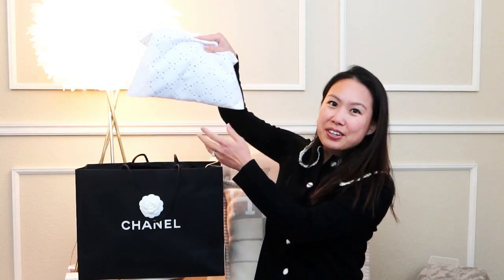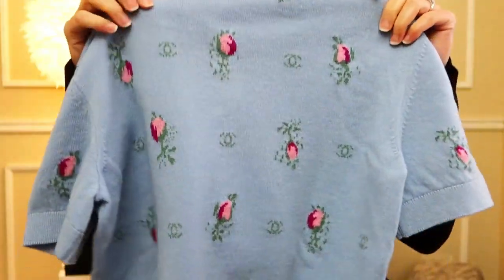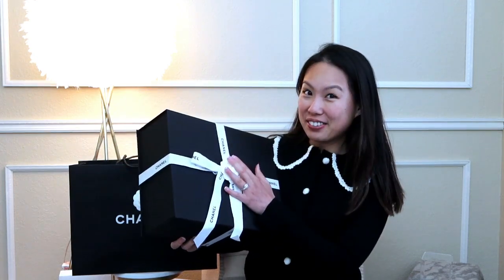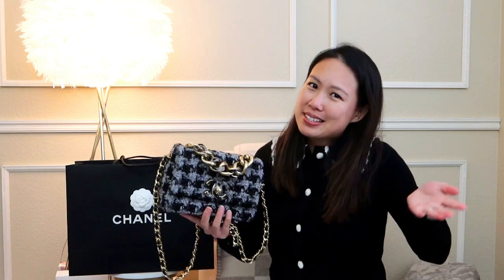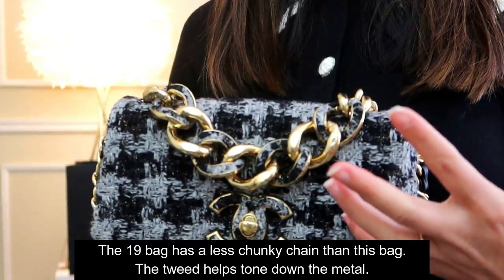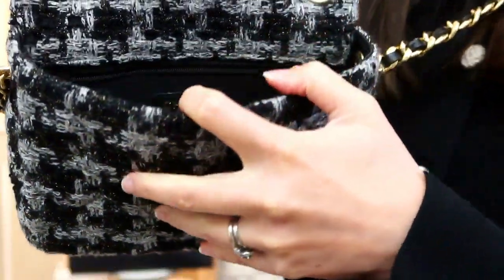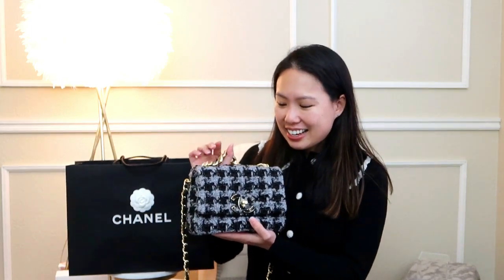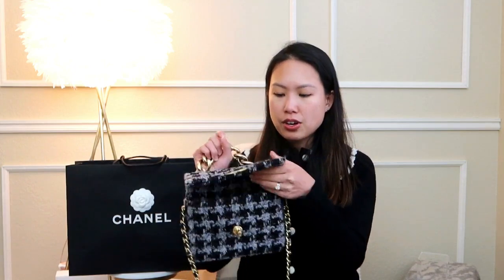Chanel 22K unboxing | Firsts in my collection | handbag and RTW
Finally found some time to sit down to film this unboxing video! I have a couple of items to share with you, one of which is on my wishlist. Can you guess?

items mentioned
cashmere polo 2550
small flap bag 4800
chanel beauty holiday sets

not affect your purchase; a small percentage of the sale may go to the
person who generated the link and who influenced the sale of the item.